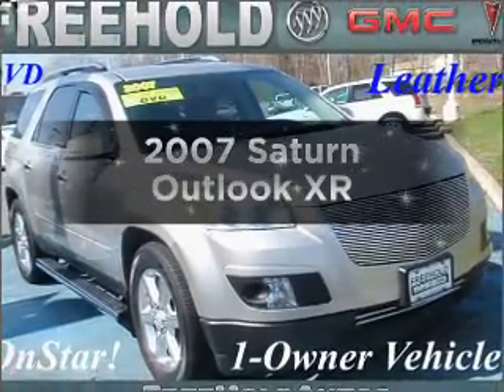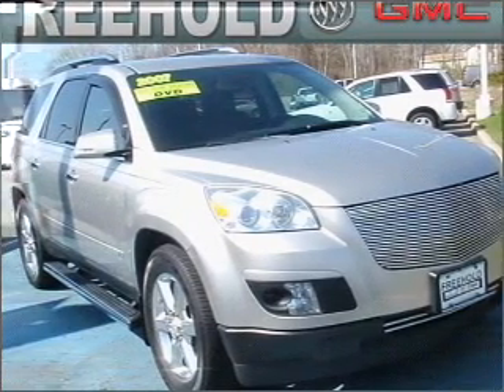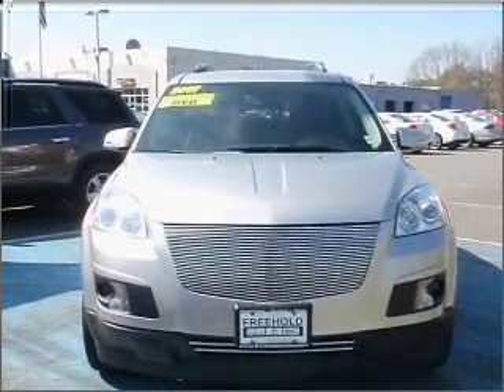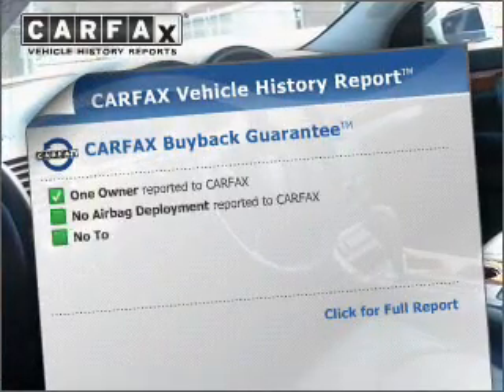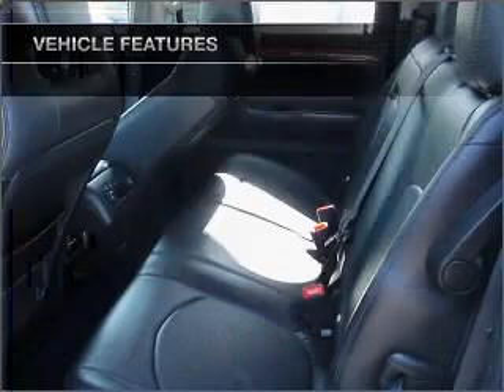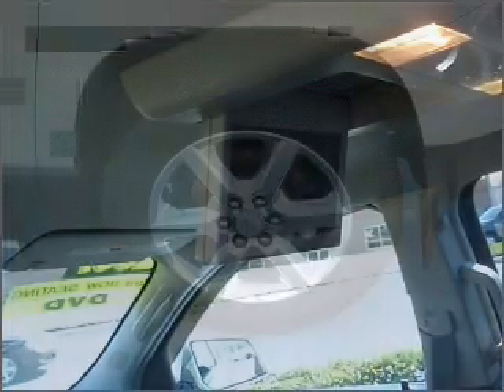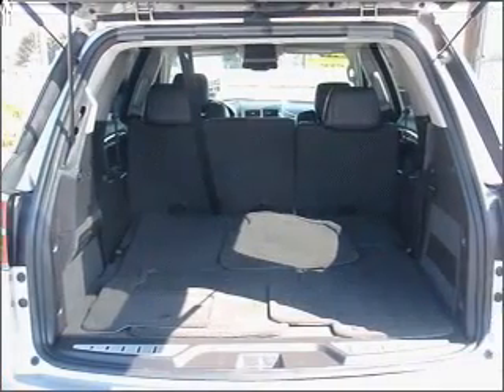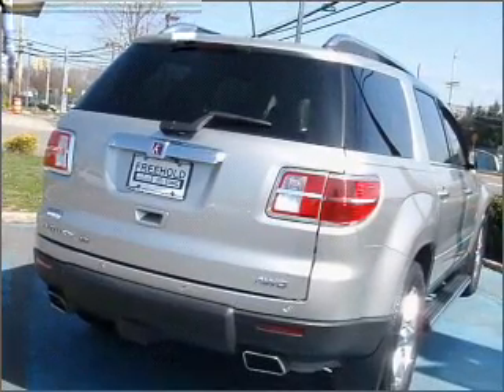2007 Saturn Outlook - Freehold NJ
Year: 2007
Make: Saturn
Model: Outlook
Trim: XR
Engine: 3.6 liter 6 cylinder 24 valve
Transmission: 6-Speed Automatic
Color: Silver
Mileage: 36656
Address:
4404 Route 9